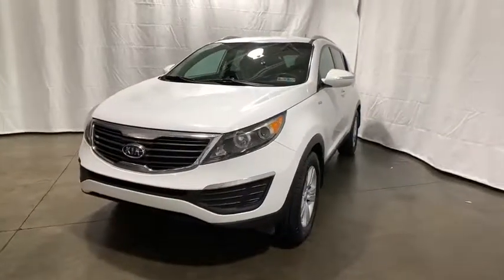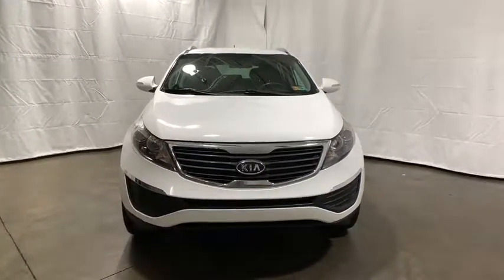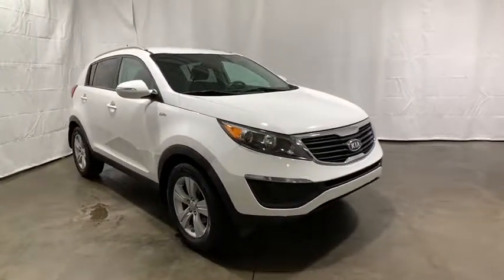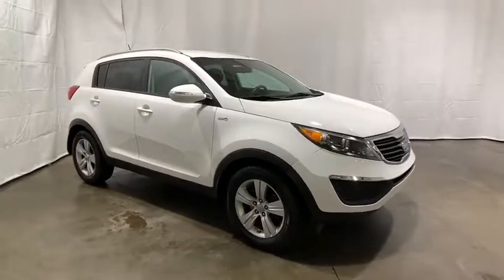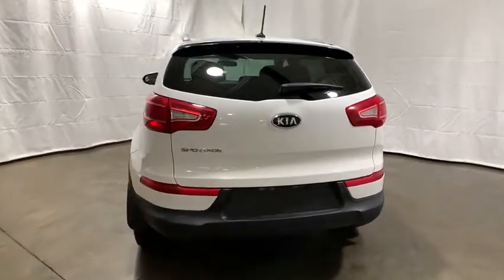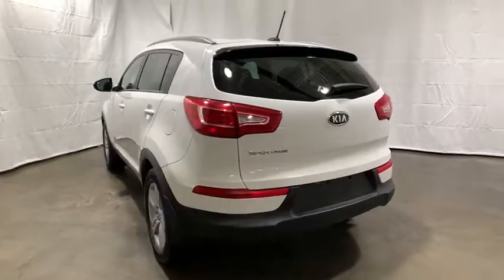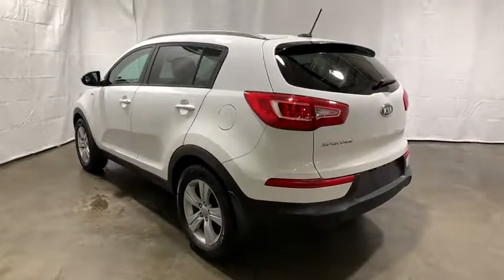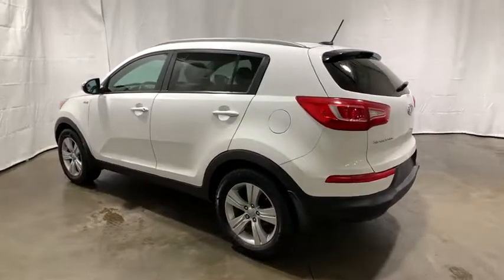2012 Kia Sportage Pittsburgh, Greensburg, Monroeville, Irwin, North Huntingdon PA C7249828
Clear White Used 2012 Kia Sportage available in North Huntingdon, Pennsylvania at Kenny Ross Subaru. Servicing the Pittsburgh, Greensburg, Monroeville, Irwin, PA area.

White 2012 Kia Sportage LX AWD Well equipped with, Air Conditioning, AM/FM radio: SIRIUS, AM/FM/CD/MP3 Radio, Delay-off headlights, Power windows, Turn signal indicator mirrors.brbrAs-Is vehicles must pass PA State Inspection and Emissions and are sold AS-IS with no warranty. These vehicles undergo a 74-point inspection must pass PA State Inspection and Emissions requirements. AS-IS vehicles are reserved for vehicles over 100,000 miles. These vehicles also receive a professional detail and are sold in AS-IS condition. These vehicles are intended for budget minded customers.